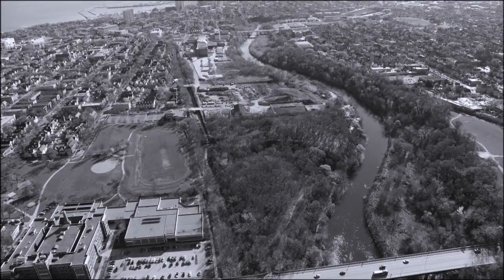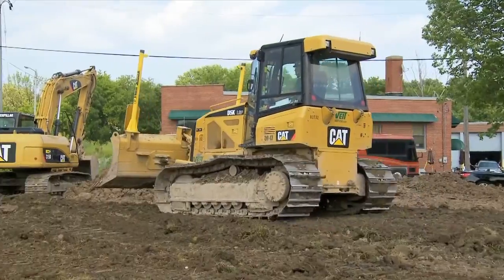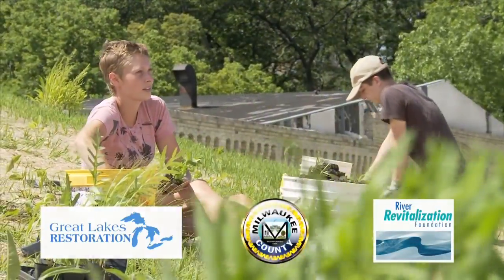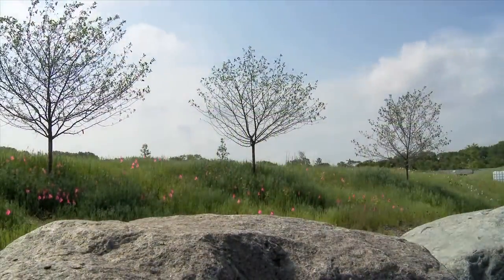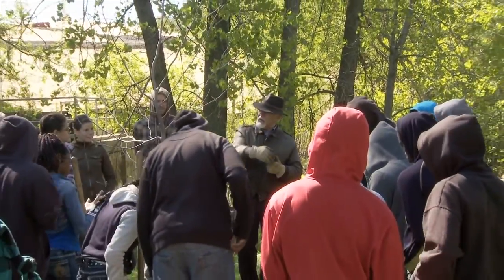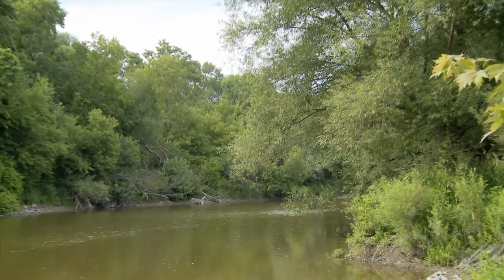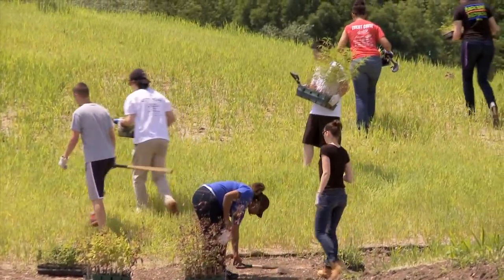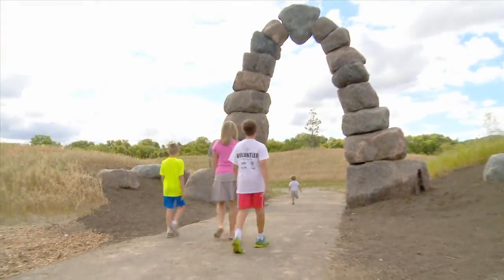Milwaukee Rotary Centennial Arboretum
The Rotary Club of Milwaukee celebrates its centennial anniversary with a contribution that will dramatically enhance the riverfront and the community—a contribution that is in keeping with our strong history of community giving. The Milwaukee Rotary Centennial Arboretum will extend from North Avenue to Locust Street, stretching upward through Riverside Park. It will be bounded on the west by the Milwaukee River and the east by the Oak Leaf Trail. Meet the Milwaukee Rotary Centennial Arboretum and hear the story behind it in this video produced by Midland Video and narrated by Rick White, RCM President 2012-13.